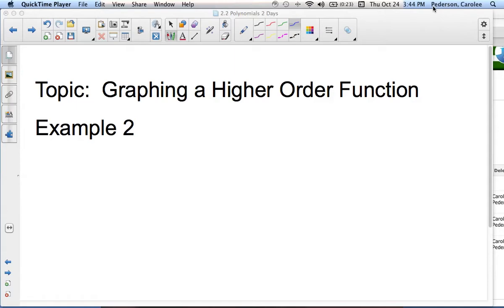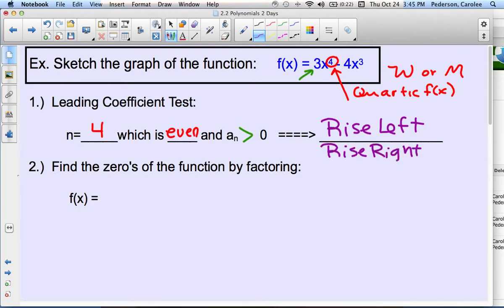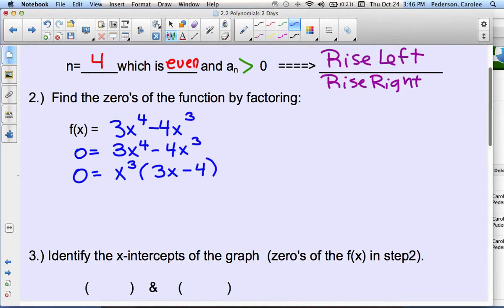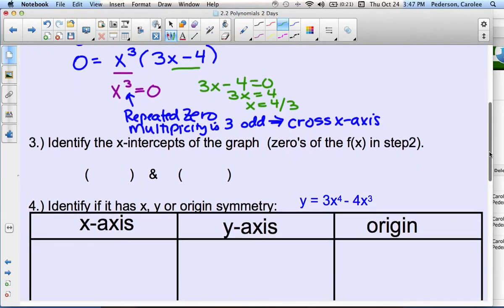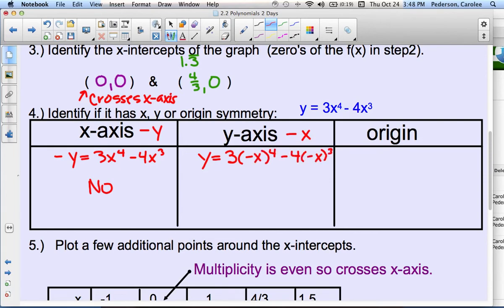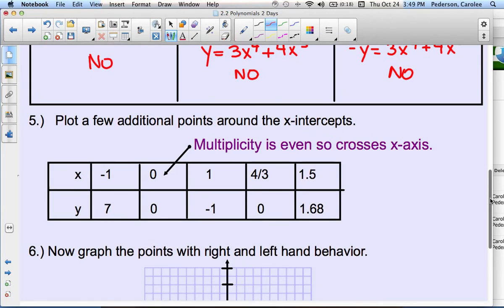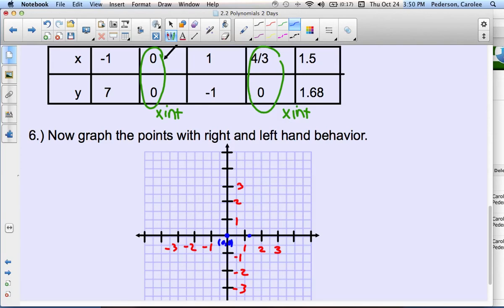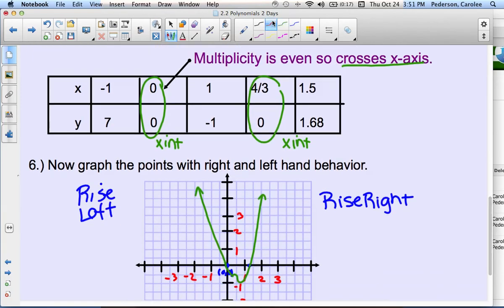Graphing a HIgher Order Polynomial Example 2